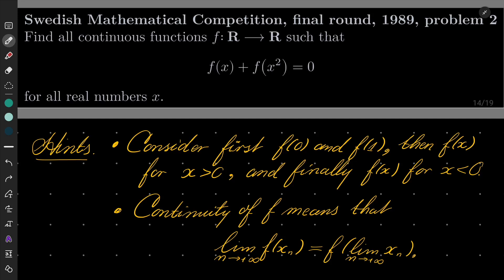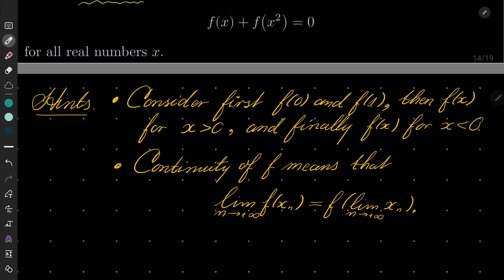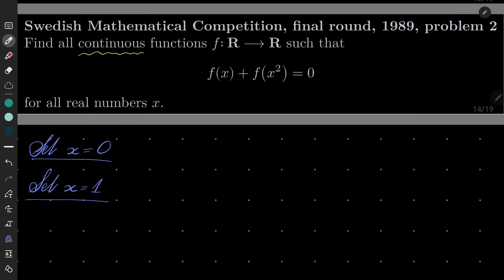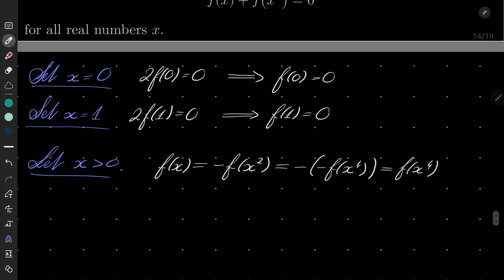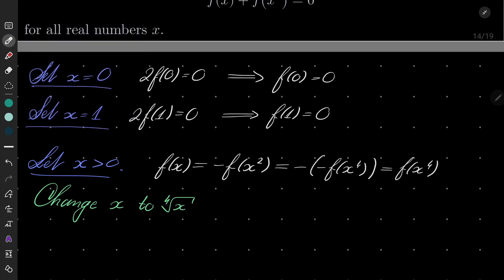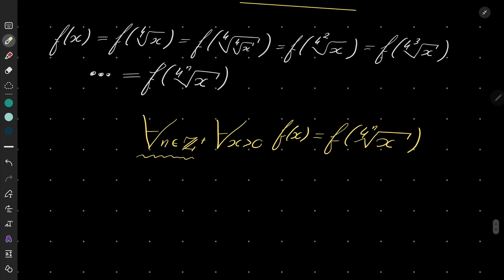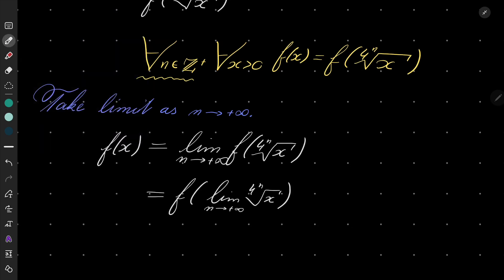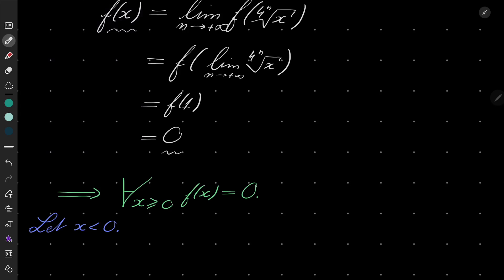Swedish Mathematical Competition, final round, 1989, problem 2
Solving a functional equation involving continuity. This problem was proposed on the Swedish Mathematical Competition, 1989.